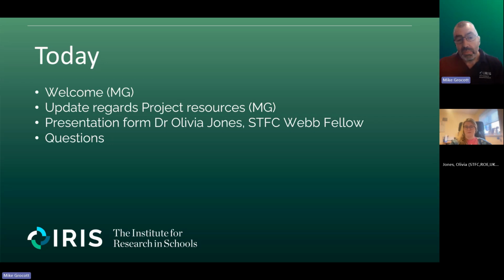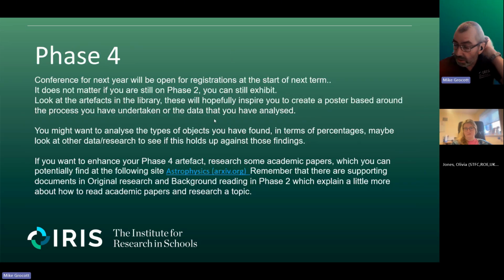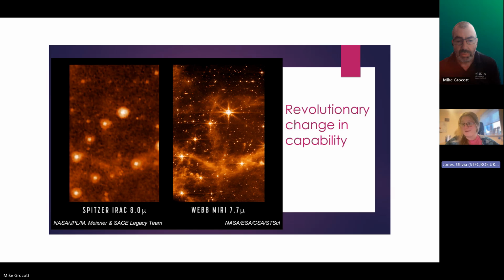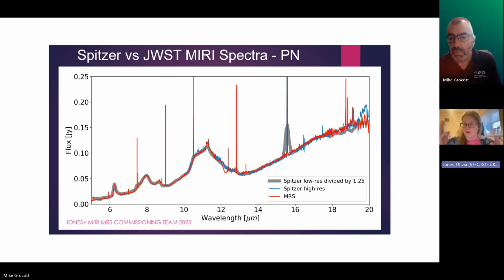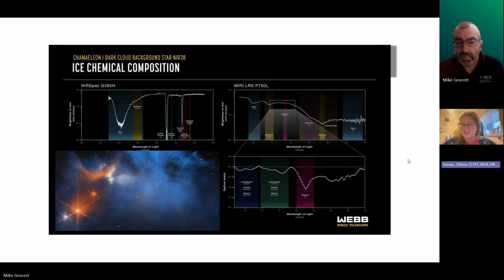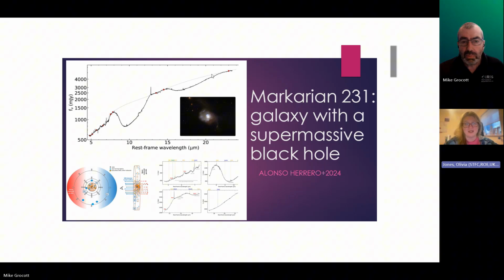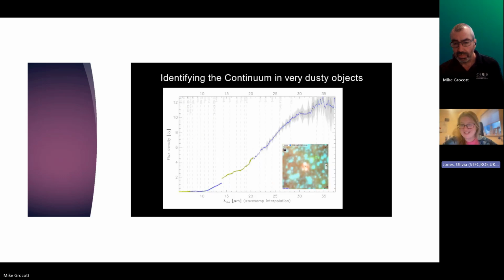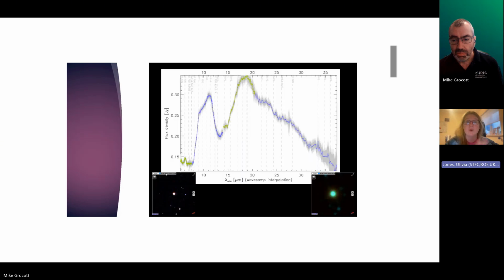IRIS Cosmic Mining webinar 2024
This webinar is for schools and colleges doing the IRIS CosmicMining project.

In our Cosmic Mining project, students analyse data from the Spitzer Space Telescope. Young researchers learn how to examine and classify stellar objects based on the light they emit. Their work contributes to the first fully classified catalogue of these sources, which will be an extremely valuable resource for astronomers.

The webinar includes:

- Recent findings from the James Webb Space Telescope from Dr Olivia Jones at the UK Astronomy Technology Centre at the Royal Observatory, Edinburgh.
- A short update on the Cosmic Mining project from Mike Grocott, the Project Lead
- Time for questions about the project, or Olivia’s work